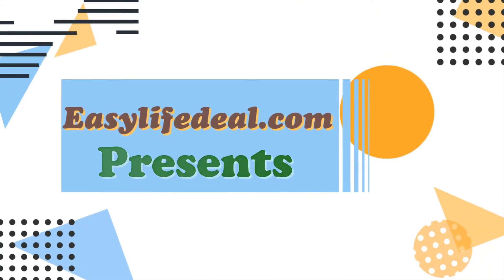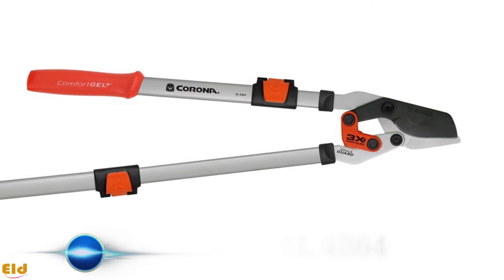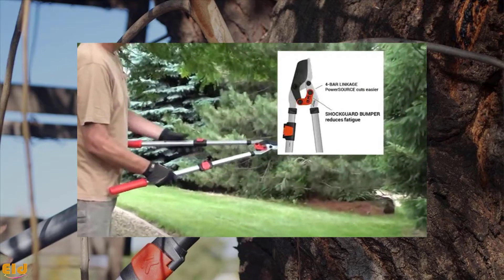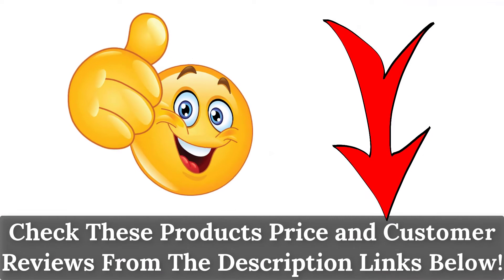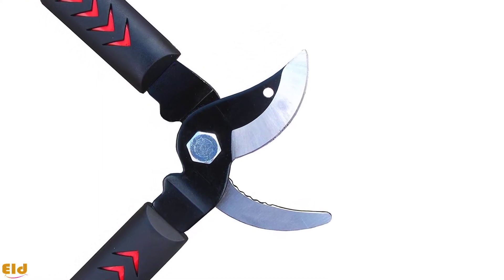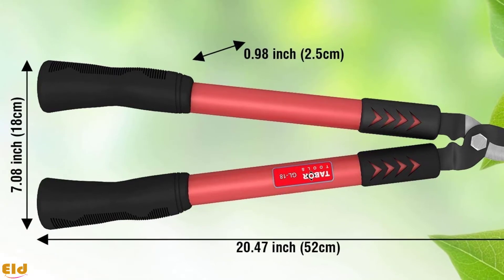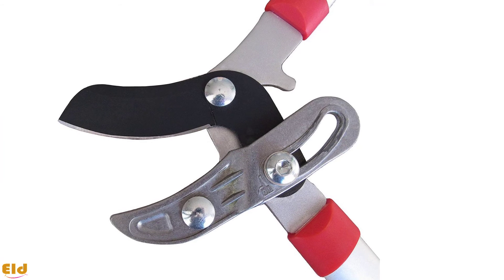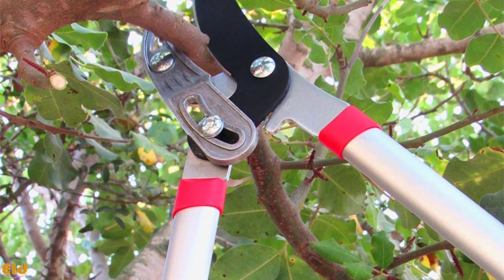Best Loopers | Extendable,Bypass & Anvil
If You are looking for the best loopers,  then this video will help you...

Check These ON Amazon USA Store

Best Overall: Corona SL 4364

Best Bypass Loppers: Tabor Tools GL18

Best Anvil Loppers: TABOR TOOLS GB30